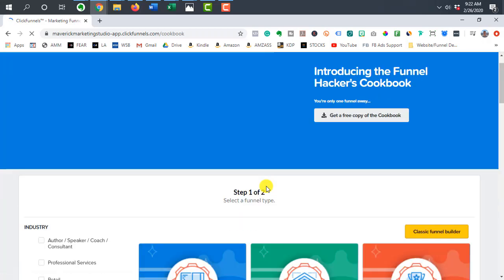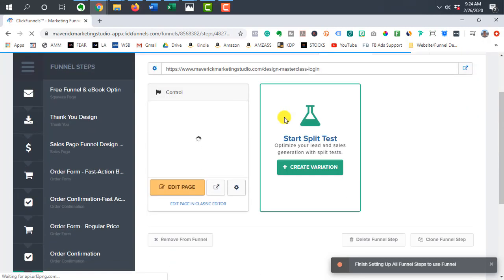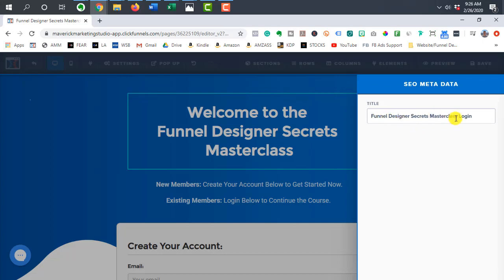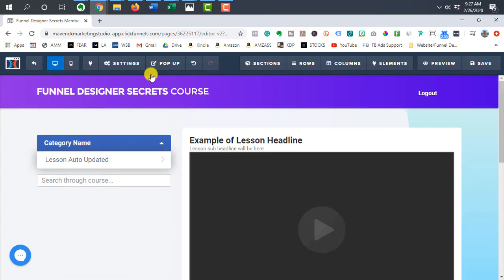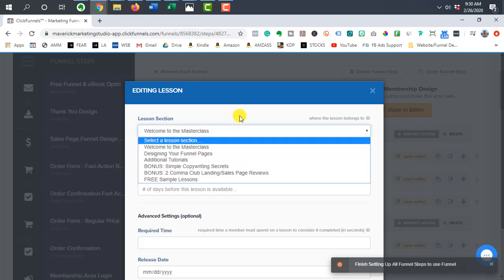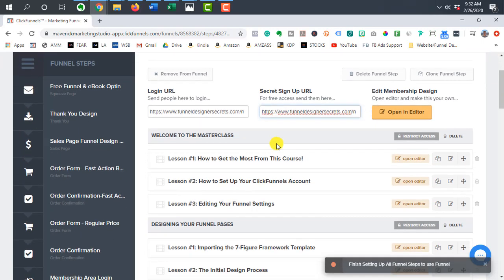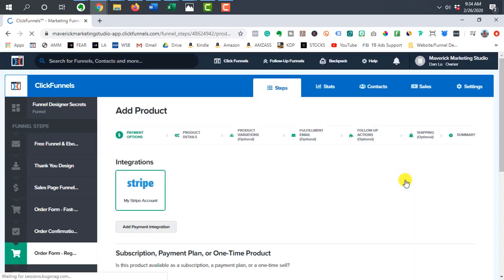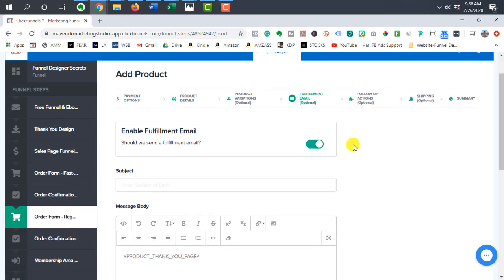How to Create a ClickFunnels Membership Site | Quick and Easy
Learn how to set up your ClickFunnels membership in this in-depth tutorial from start to finish.

When creating your membership site, make sure to:

1.  Create a Confirmation Page, a Membership Login page, and a Membership Area
2.  Break up your lessons into sections
3.  Create a Product on your order form and select the membership area for your fulfillment email if you choose to use it

★☆★ADDITIONAL RESOURCES TO HELP YOU WITH YOUR BUSINESS. FOLLOW THE STEPS★☆★

Dan Lu is focused on providing information, strategies, and resources regarding sales funnels and online marketing strategies to help you build a better business and financial future.